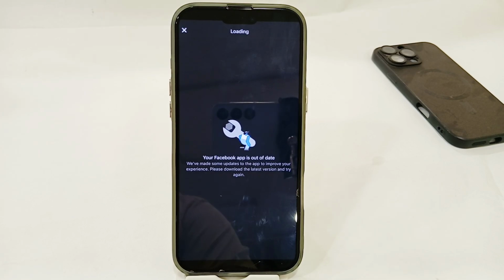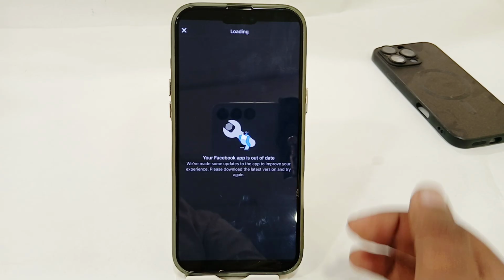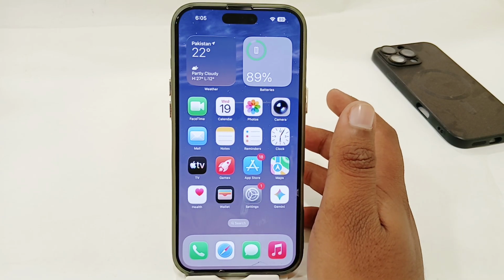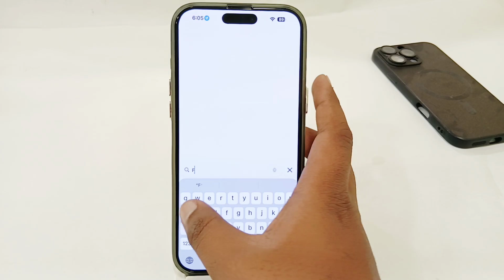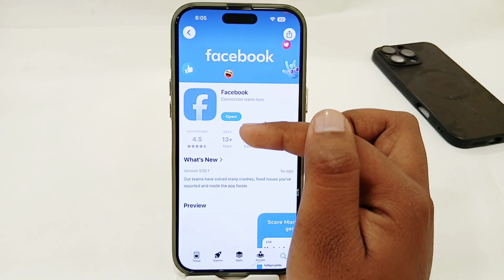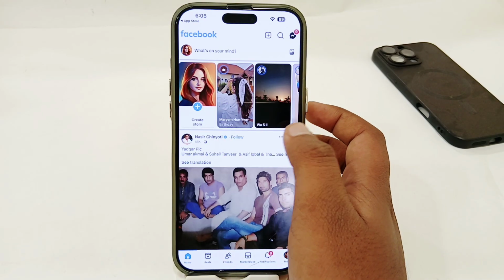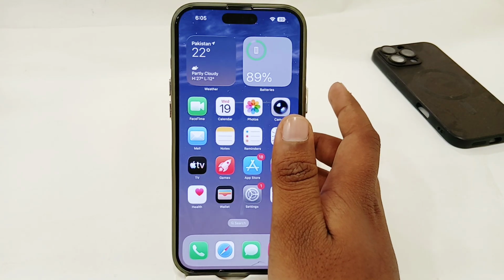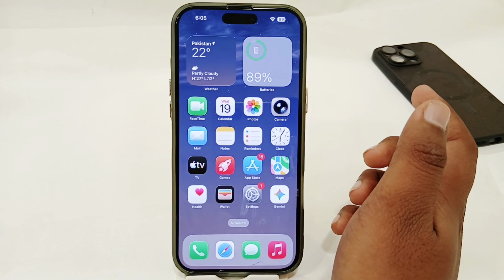How To Fix “Your Facebook App Is Out Of Date”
YouTube Description
Seeing the message “Your Facebook App Is Out of Date”? This usually happens when your app needs an update, your device storage is full, or your phone is blocking automatic updates. In this video, I show you how to fix the issue step by step on both Android and iPhone.
What you will learn:
• Why Facebook says your app is out of date
• How to update Facebook from the Play Store or App Store
• How to fix Play Store or App Store update glitches
• How to clear Facebook app cache to restore update prompts
• How to free up storage space for the update
• How to enable automatic updates
• How to reinstall Facebook safely
• What to do if the update is not available in your region

If you want, I can also create thumbnail text ideas, YouTube Shorts titles, or a pinned comment.